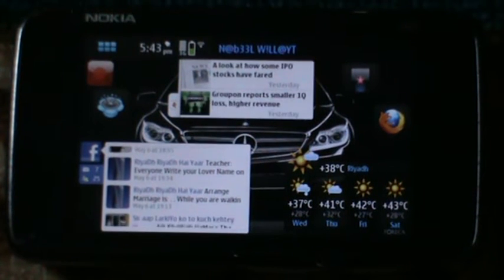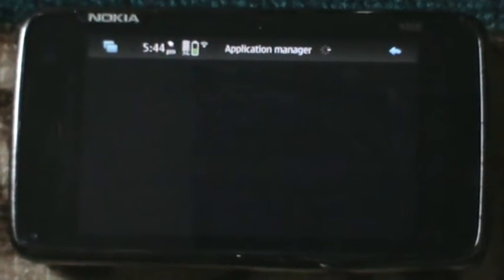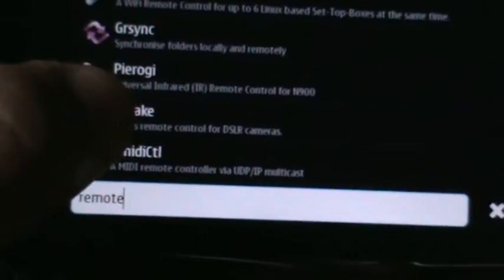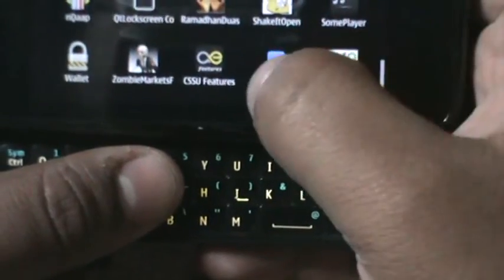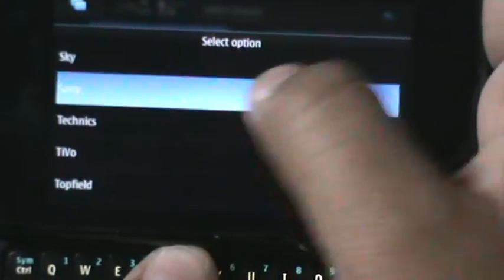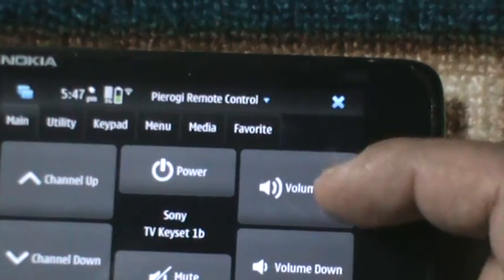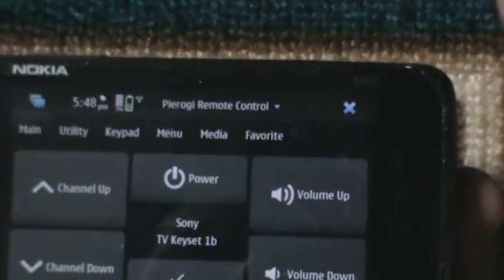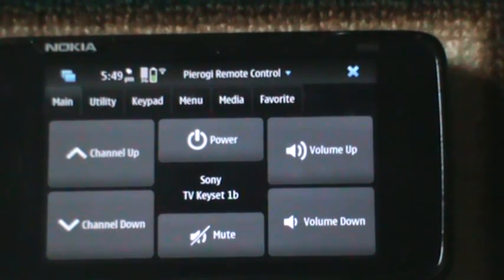NOKIA n900 how to make it a REMOTE CONTROLLER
It is an amazing software by the name pierog and through this app you can do fancy works among ur frend by closing there tv ,dvd,vcd ny such device.